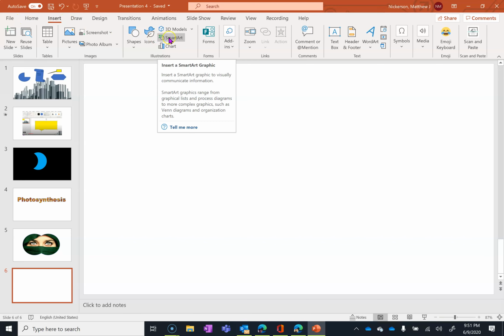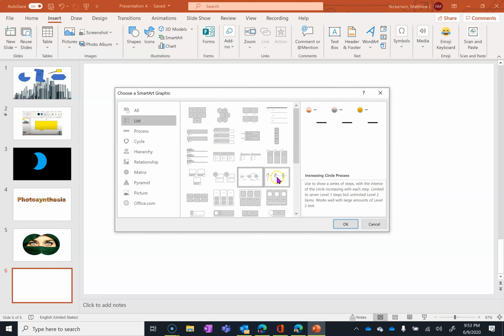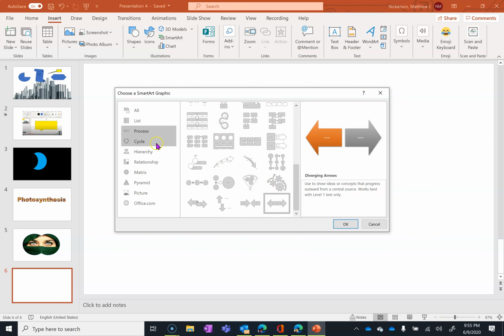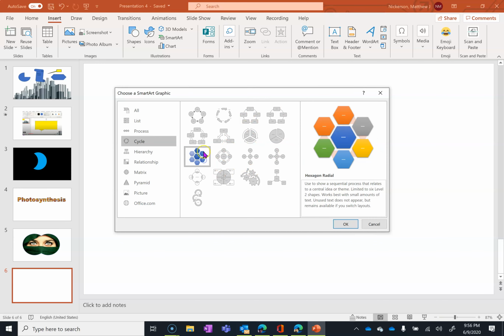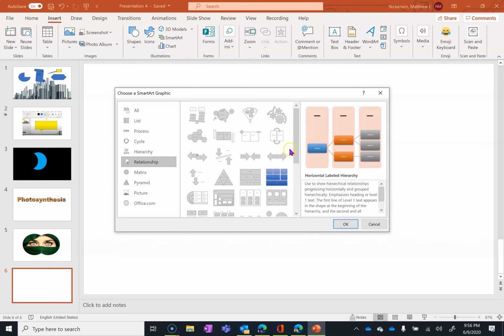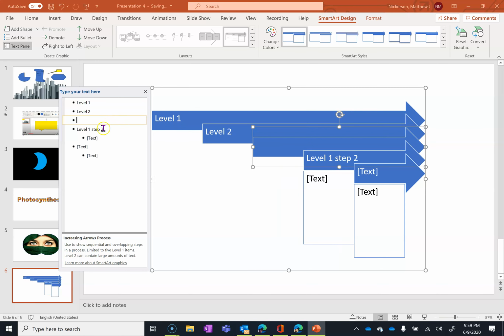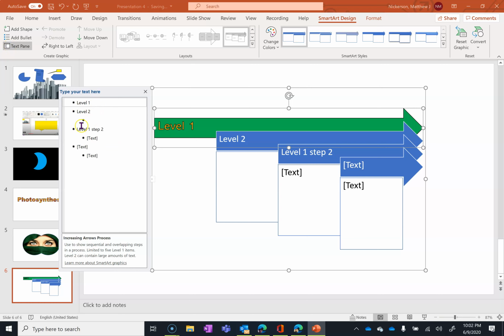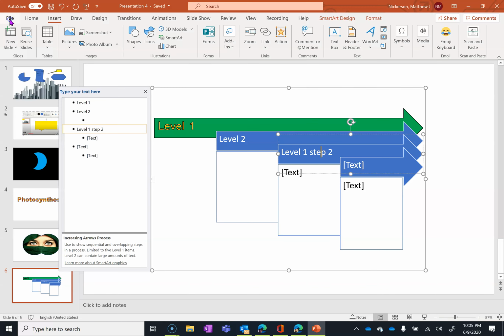Smart Art Graphics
PowerPoint Smart Art makes it easy to create all kinds of Graphic Organizers for any content.